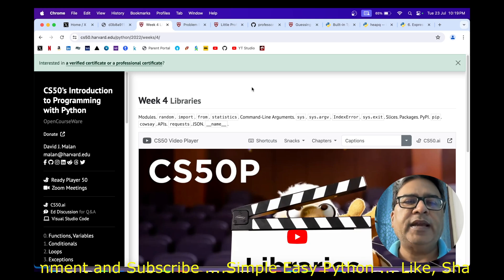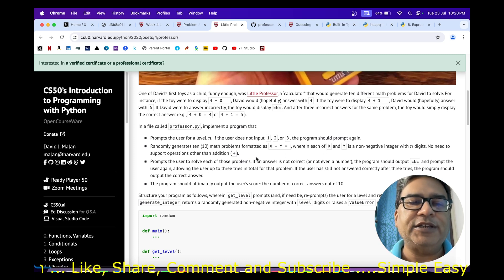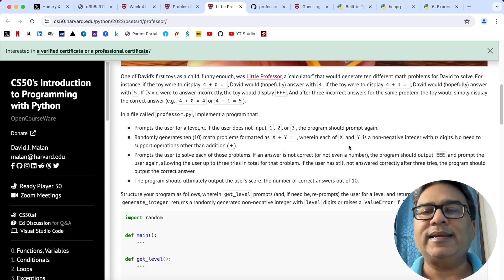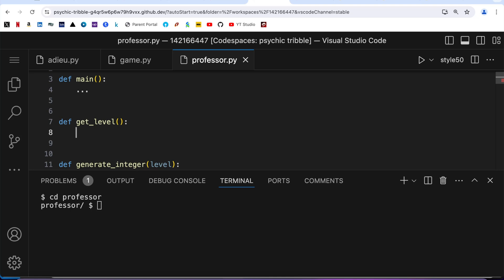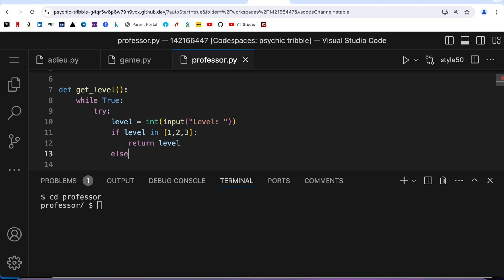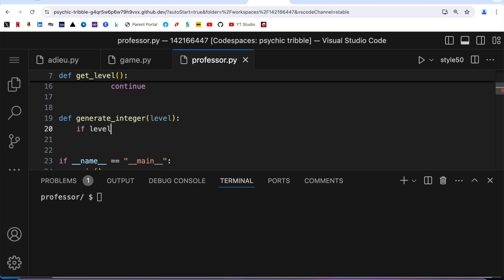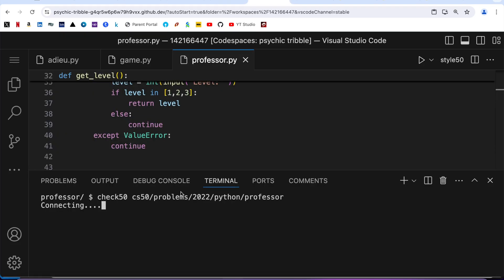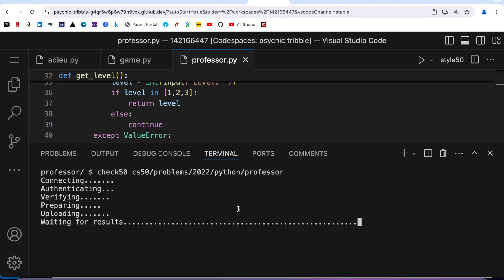Little Professor CS50P Solution – Problem Set 4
CS50 Python / CS50’s Introduction to Programming with Python

This is the fifth problem in Problem Set 4 and uses random module. The problems now have started getting a bit tough. I got confused because it is not very clearly written if the level selected is 1, then random numbers are to be generated are of 1 digit, if level is 2, then random numbers are to be of 2 digits (or may be I did not pay close attention )

Problem set 4 is all about different libraries in Python. Libraries have the codes written by others so that you as a programmer do not have to re-invent the wheel and use them to make your life easy.

Please check my other videos for problem set 0, 1, 2 and 3 solutions.